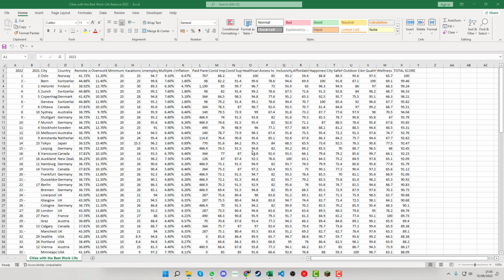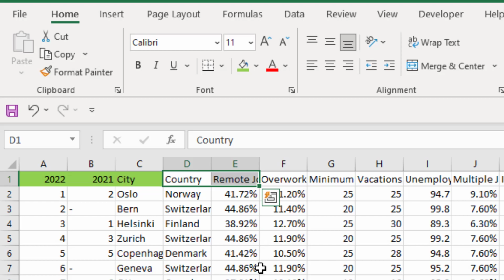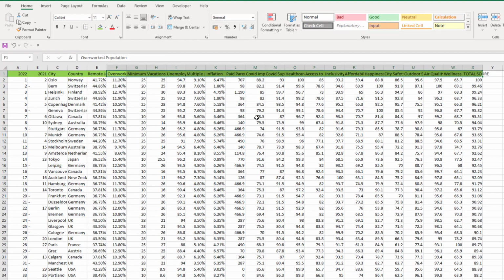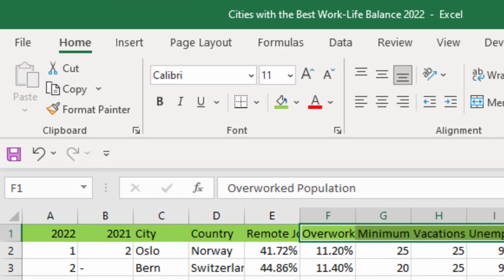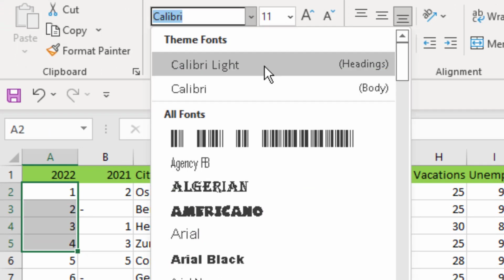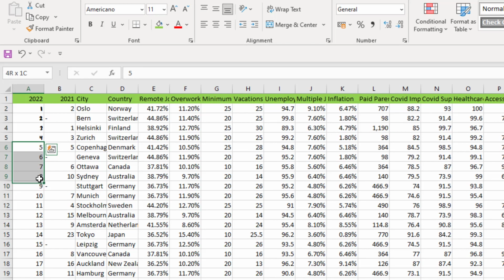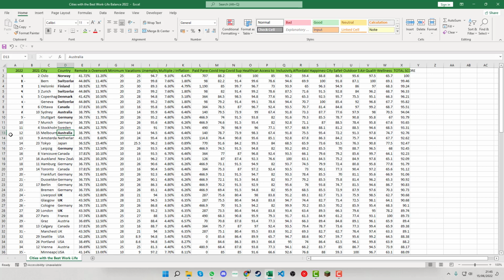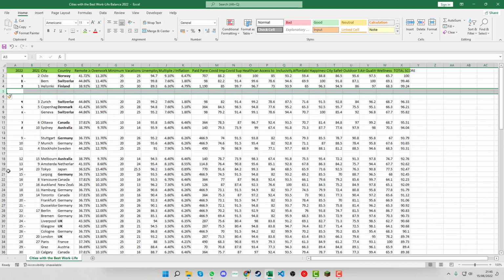Excel Repeat Last Action To Speed Up Work Flow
Learn how to quickly repeat your last action taken in Excel. This tip works well with many of the repetitive tasks people do in Excel. Great time saver!